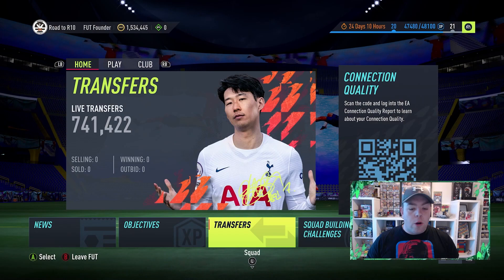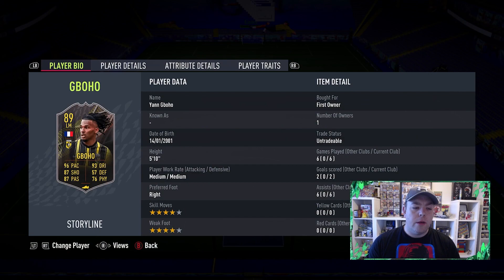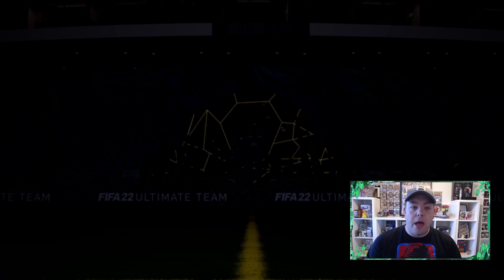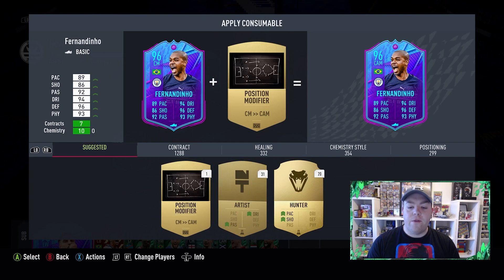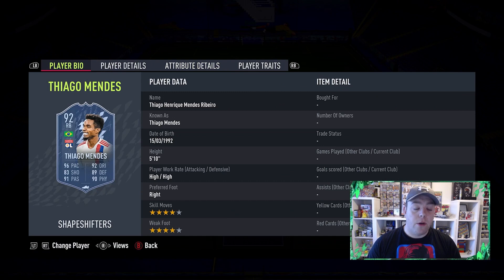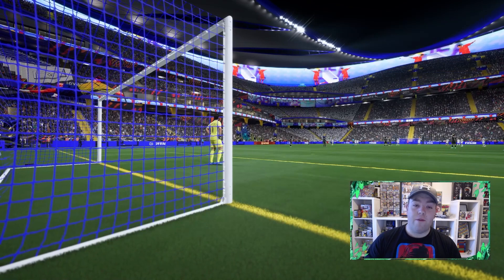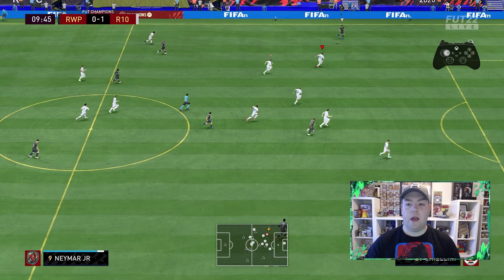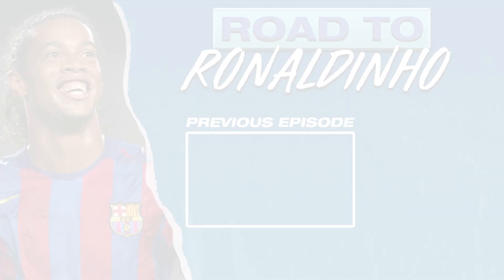Welcome EoE Fernandinho! ✍ | Road to Ronaldinho Ep 272 | FIFA22 Road to Glory